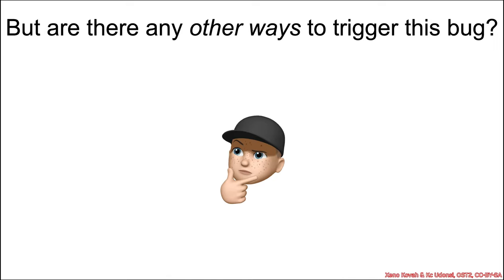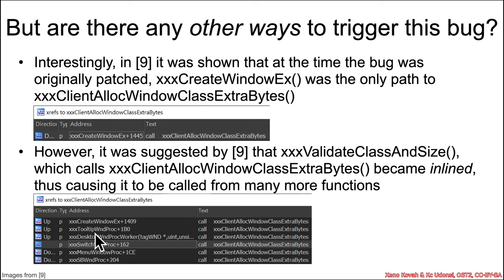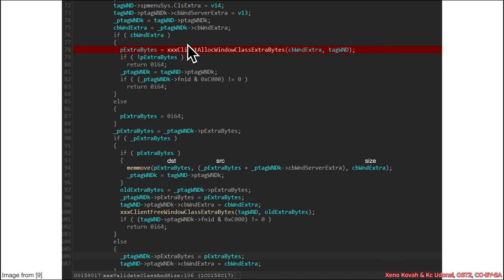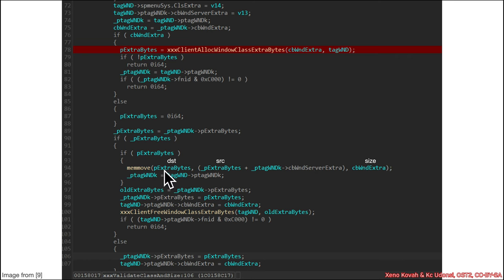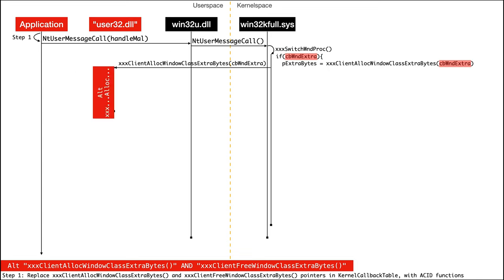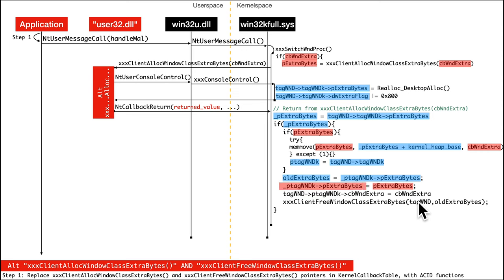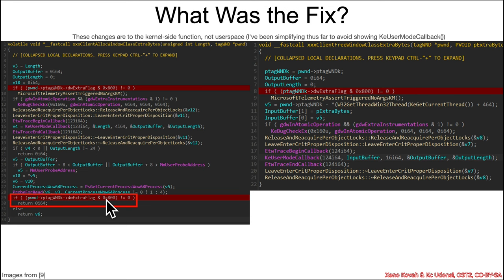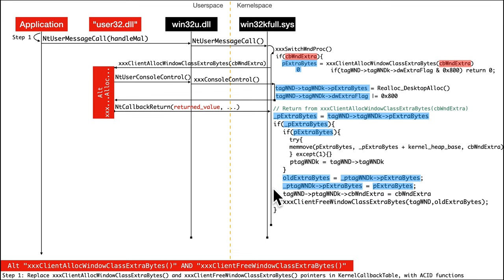Vulnerabilities 1002: 05 Type Confusion 🥷🌚CVE-2021-1732🆕🪟 04 Background FTF CVE-2022-21882